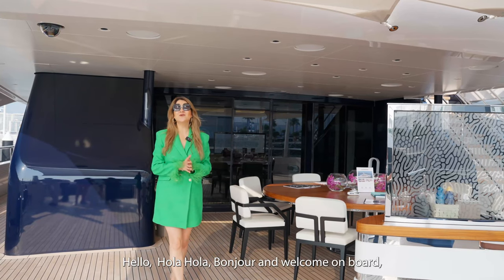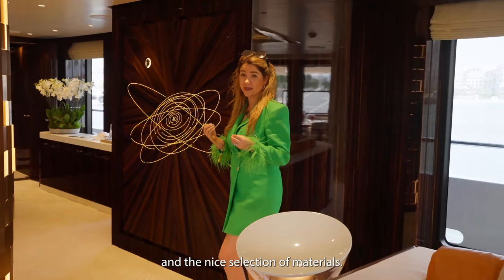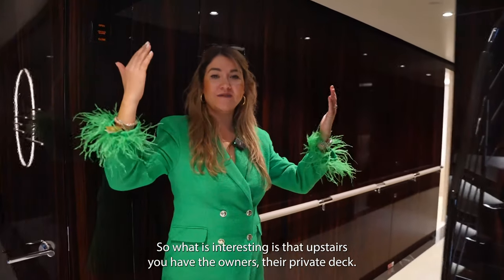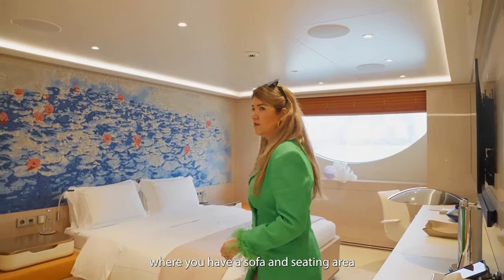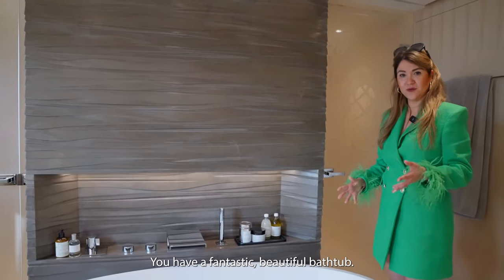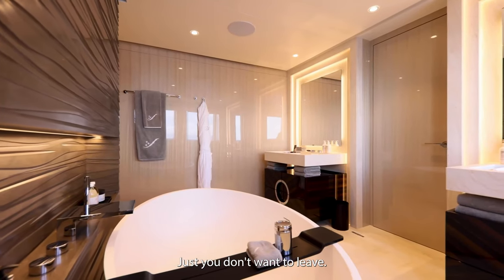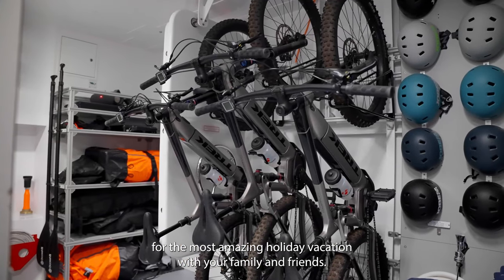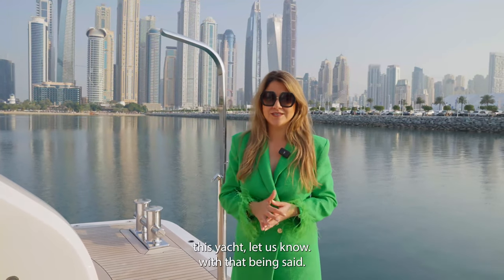Largest yacht at the dubai boat show | €88,000,000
Hello, Hola Hola, Bonjour ! Today we are in Dubai touring this biggest Yacht at the Dubai Boat Show 2023. This beautiful 68 meter built by Abeking and Rasmussen in Lemberg, Germany has one of the highest quality finishes that I have ever seen.

Video done by Onboard Marketing Agency in Monaco @onboard.mc
Directed by: Marcela de Kern Royer @onboardwithMarcela
Copyrights: @mc_studios.io

Join the superyacht community, follow on Instagram: @onboardwithmarcela
For yacht lovers: @onboard.mc

Masterclass:
The first-ever Yachting Masterclass which is a 10- week program, where you can get a holistic understanding of the entire yachting industry and get a diploma certification, courses are also available online:

Welcome on board! Onboard with Marcela.